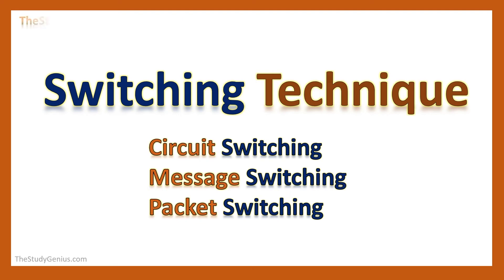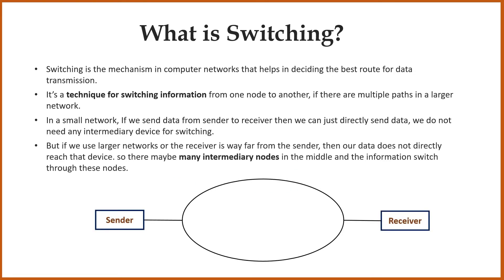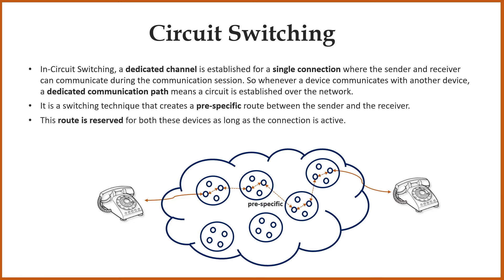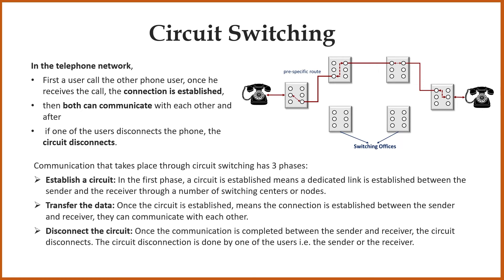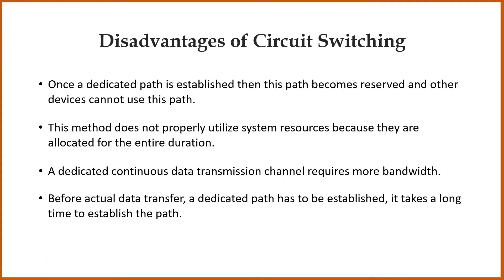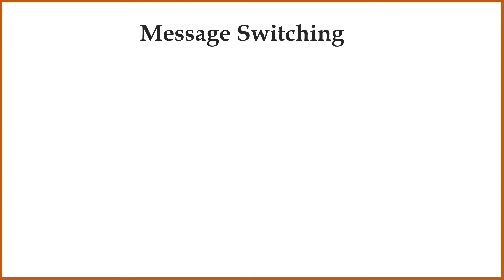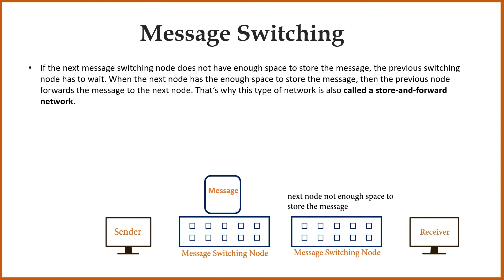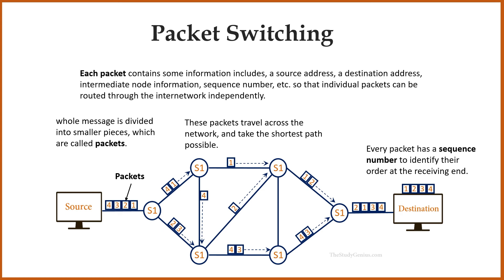Switching Techniques | Circuit Switching, Message Switching, Packet Switching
Computer Networks: Switching Techniques in Computer Networks
Topics discussed:
1) What is Switching?
2) Circuit Switching
    2.1) Advantages of Circuit Switching
    2.2) Disadvantages of Circuit Switching
3) Message Switching
4)  Packet Switching

0:00 - Intro
0:08 - What is Switching?
0:53 - Circuit Switching
3:02 - Message Switching
3:58 - Packet Switching